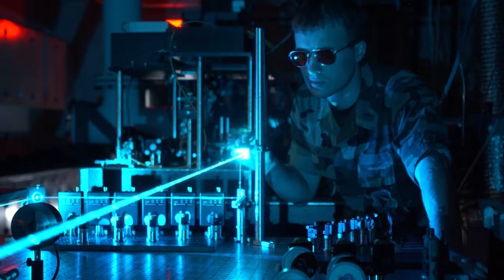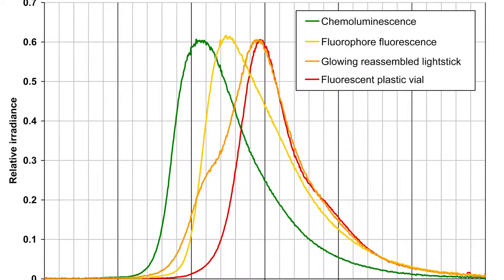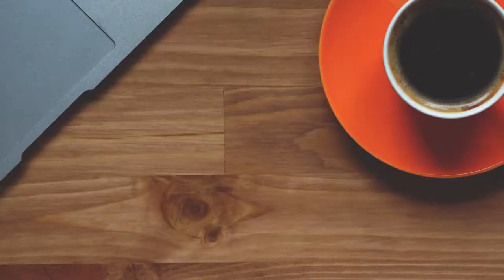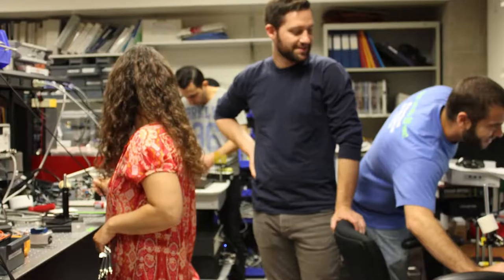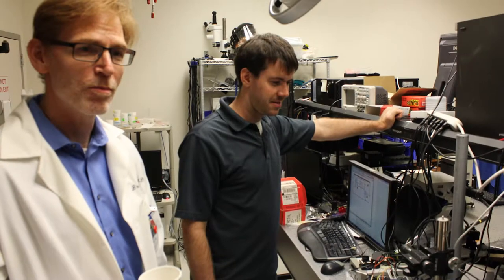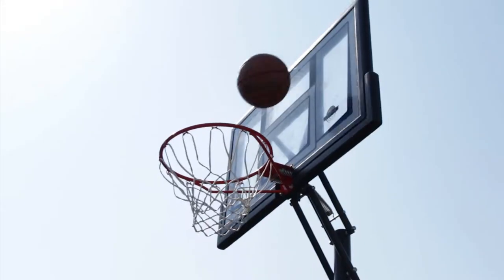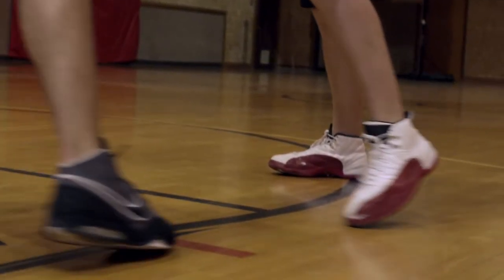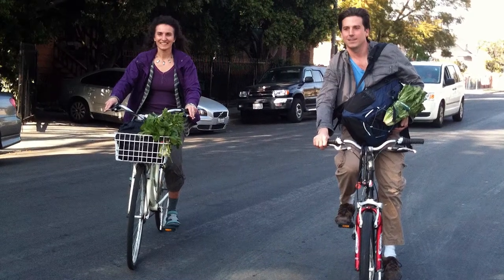Biophotonics at BLI Part 3